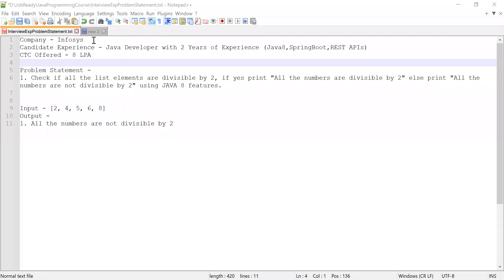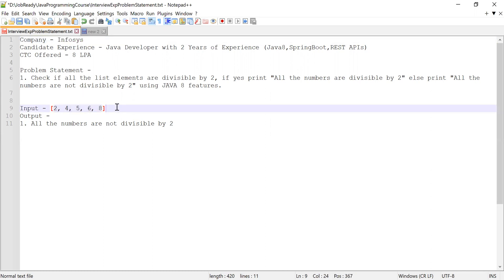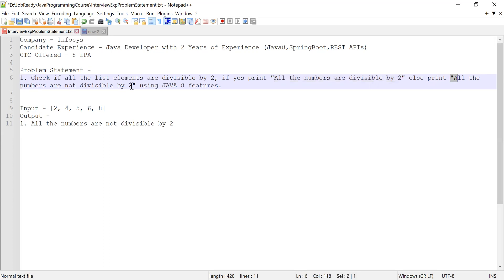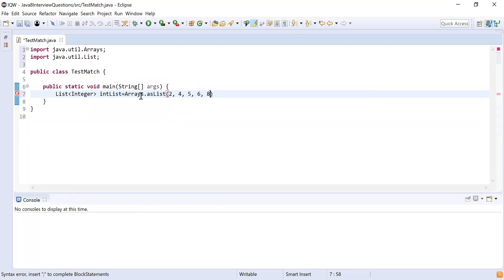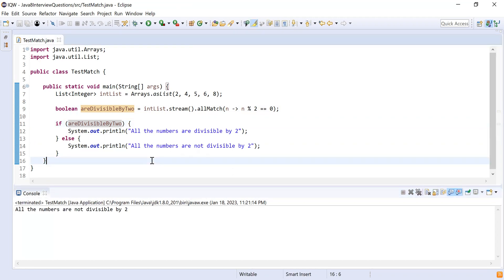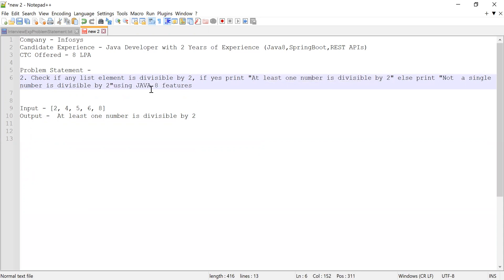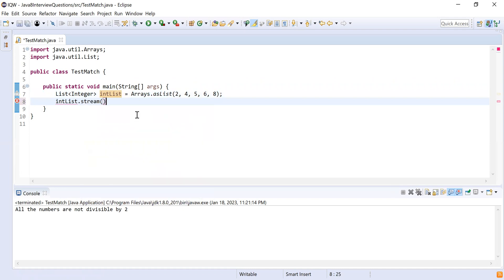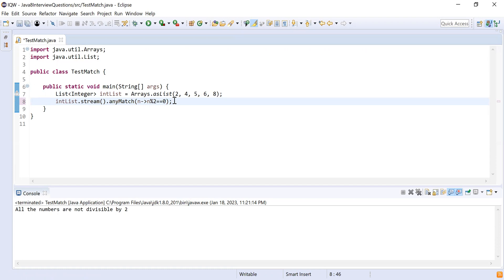Infosys Java8 Coding Interview Question Answers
In this video, we solved Java Coding Interview Question which was asked in Infosys Interview. The candidate had 2 Years of Experience working as a Java Developer, He solved the problem using Java 8 features and got selected with CTC of 8 LPA.